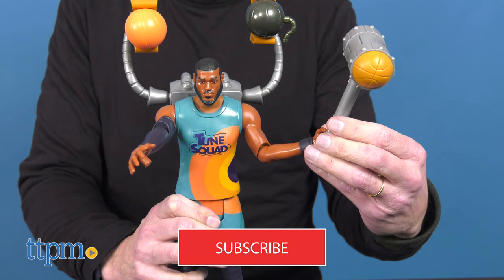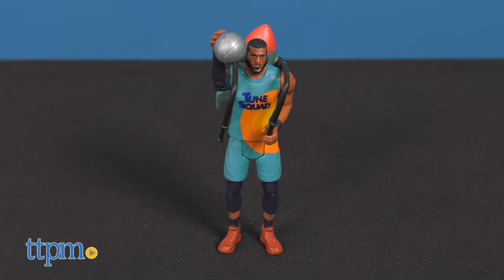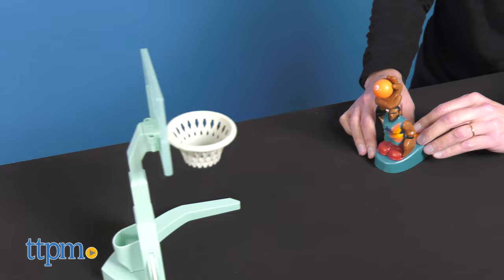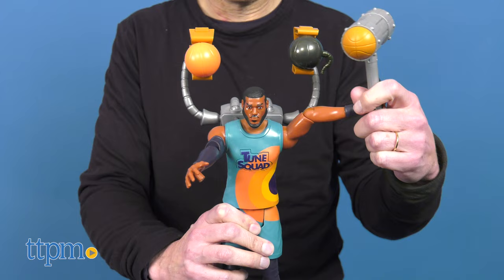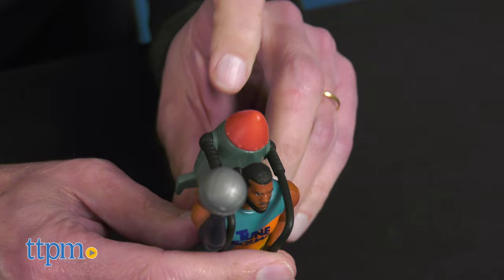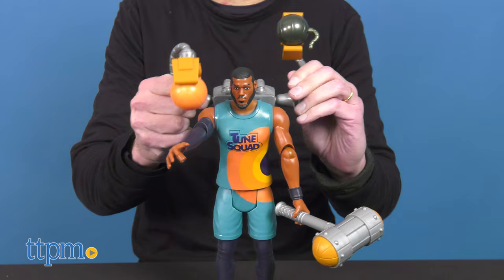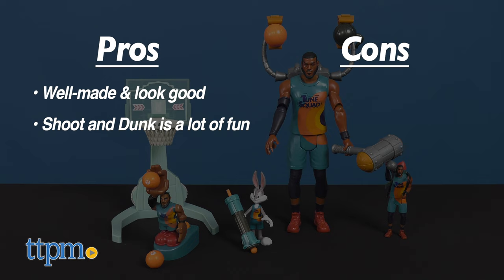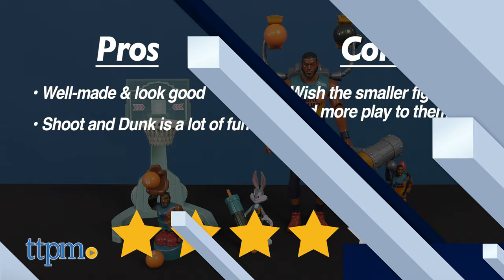SPACE JAM 2: A New Legacy TOYS Ft. LeBron James from Moose Toys | Action Figure Toy Reviews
Come on and slam! NEW Space Jam 2 toys are here from LeBron James from the new movie Space Jam 2: A New Legacy. For full review and shopping info

Product Info: The New Space Jam toys are here from LeBron James from Space Jam Legacy. There's the Space Jam Super Shoot and Dunk, the LeBron James Ultimate Tune Squad figure, Bugs Bunny with Acme Blaster, and LeBron James with the Acme Rocket Pack.